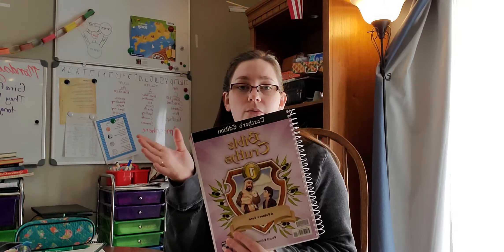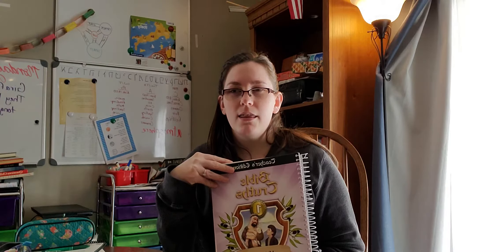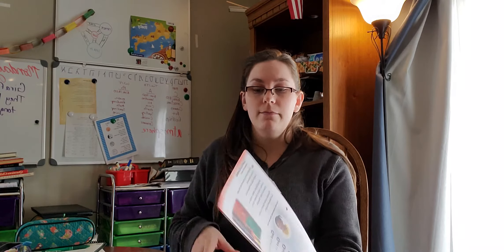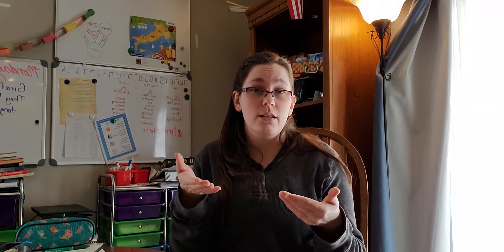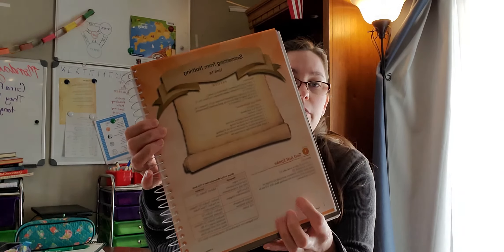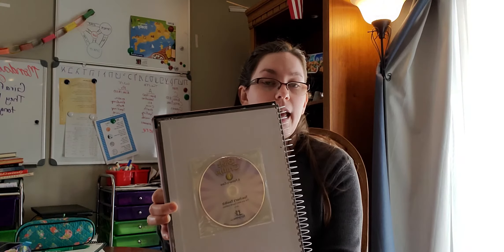Homeschool 2021 | Bible Study Curriculum | BJU Press Bible Truths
Thanks for joining us as we share our curriculum choices for the 2021 homeschool year.